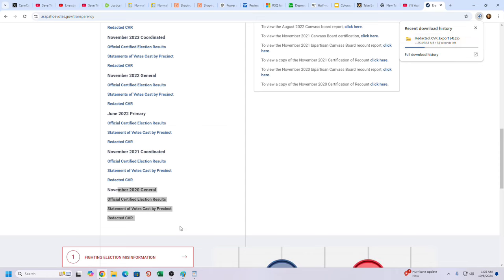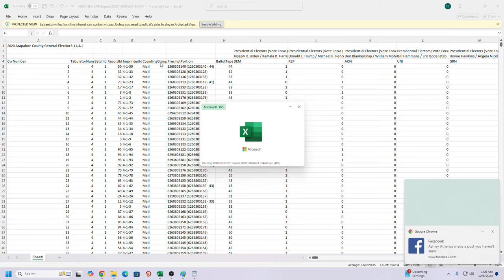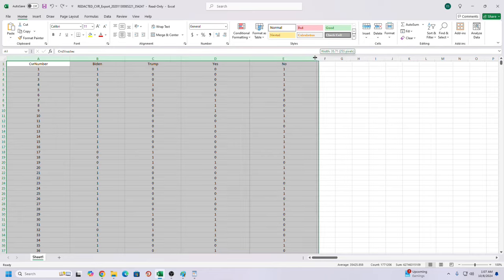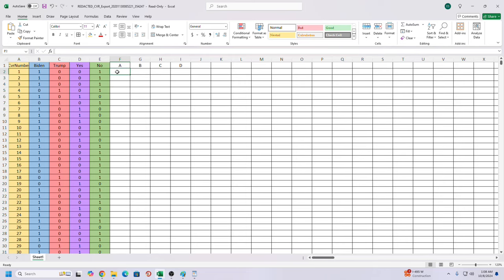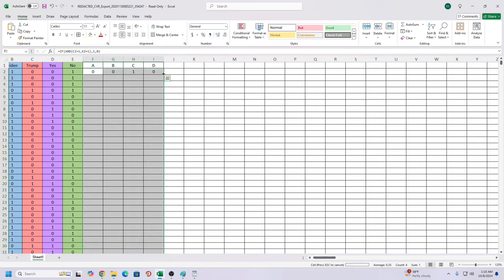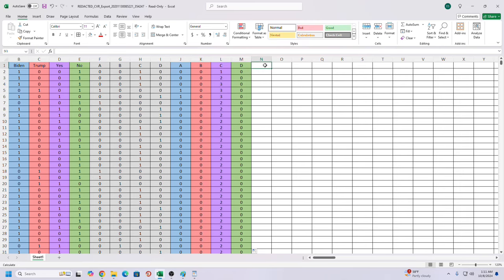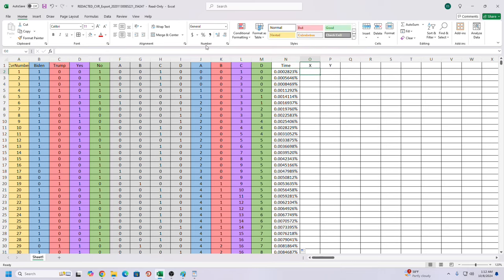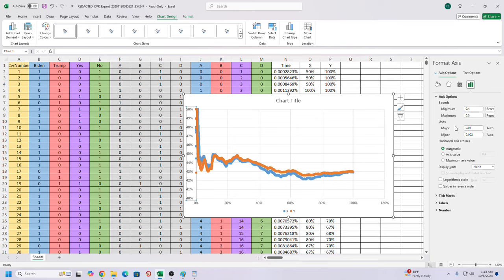How to Replicate the Arapahoe County Rig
Here is the PDF file that was written during the broadcast that provides the instructions to replicate the Rig.